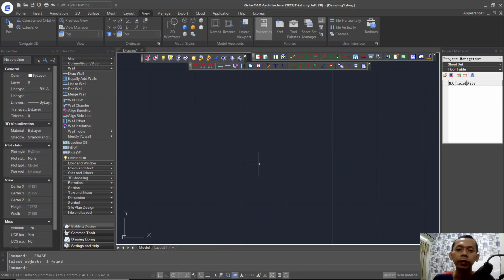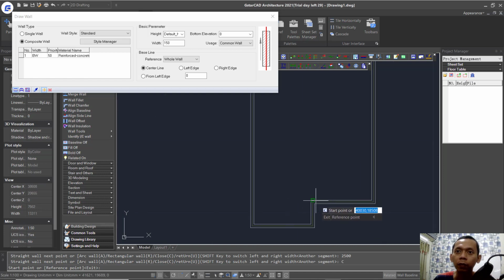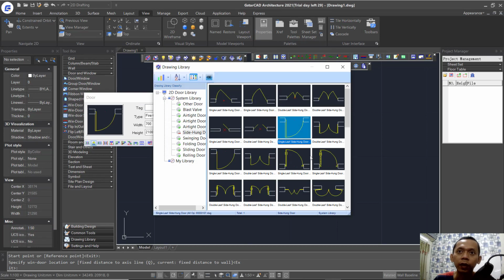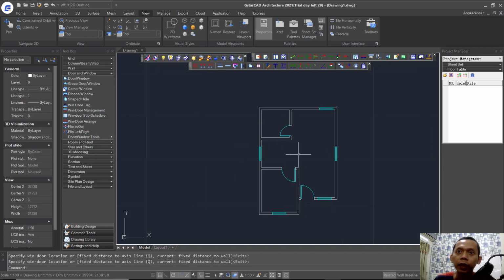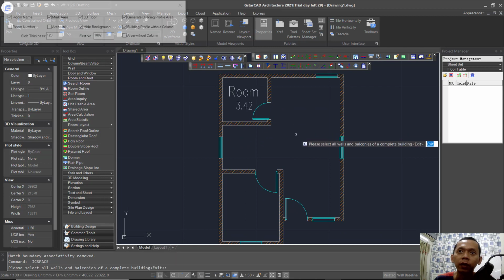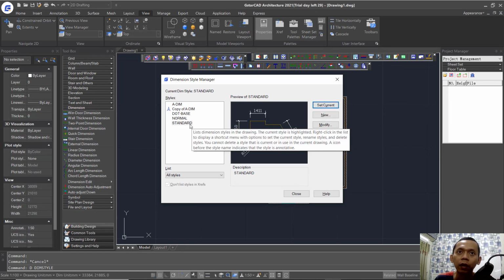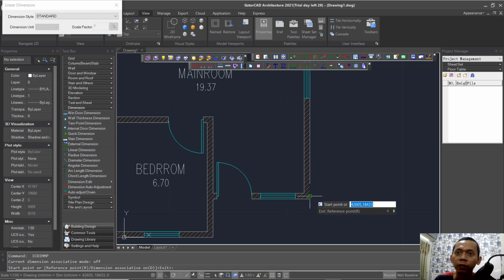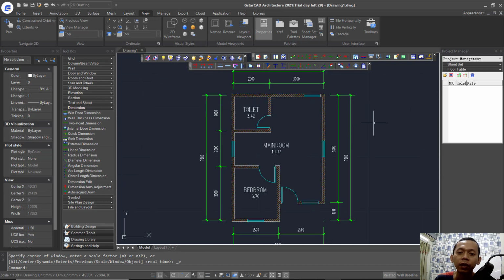Fast Make Floor Plan With GstarCAD Architecture 2021 | AutoCAD Alternative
Learn GstarCAD architecture how fast drawing floor plan with toolbox